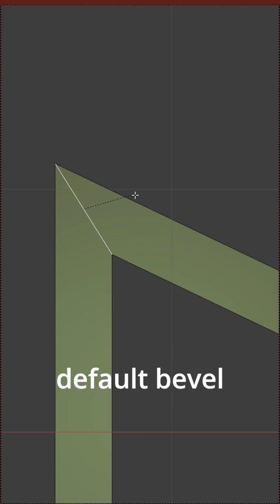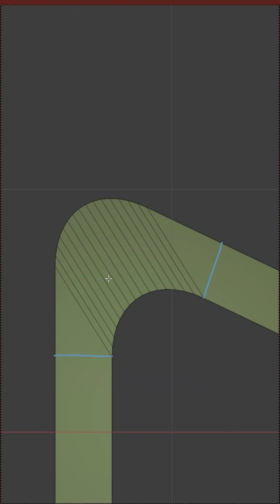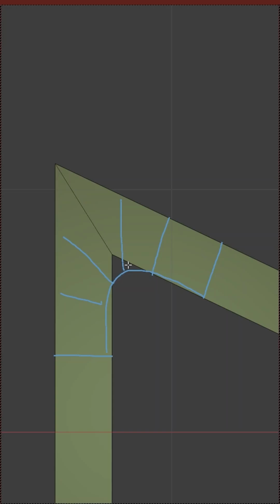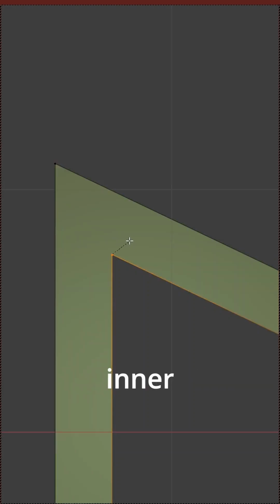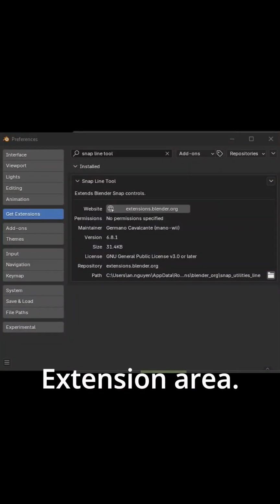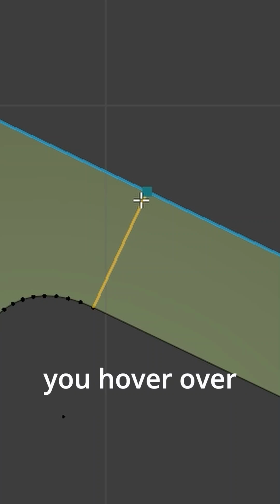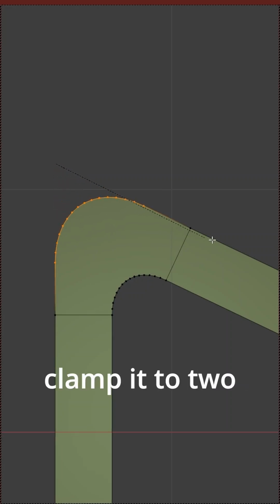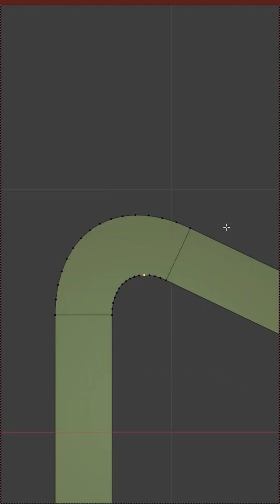Blender fix ugly bevel